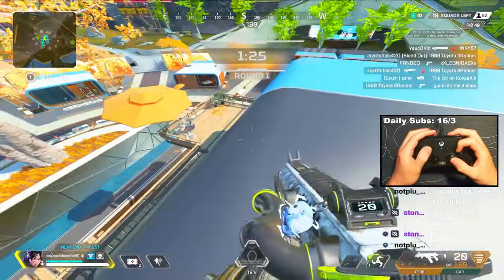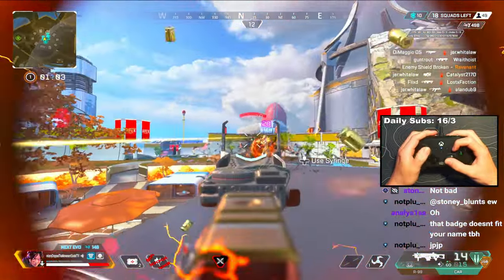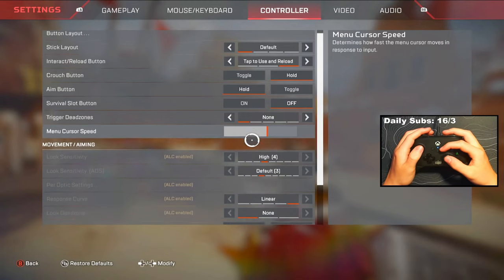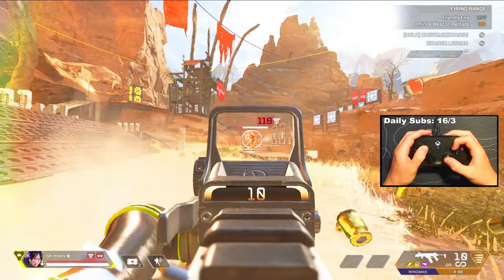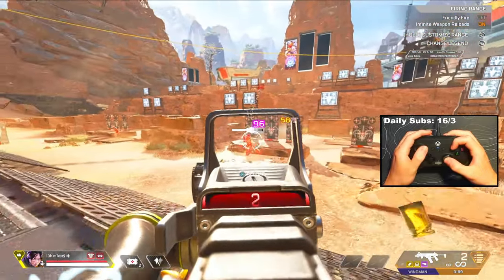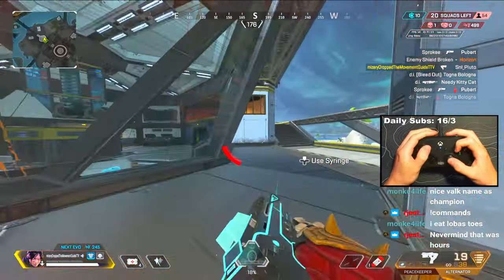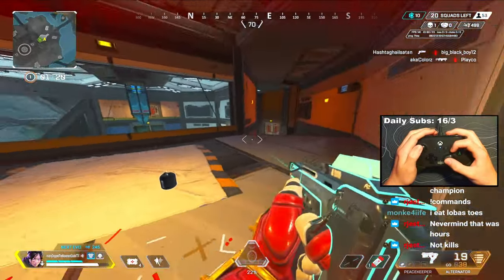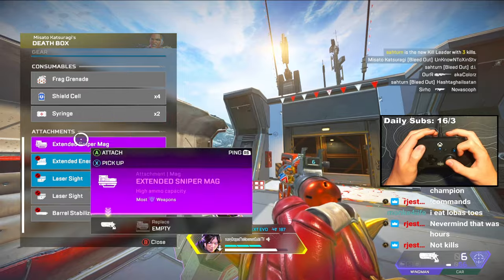This Secret ALC Setting Will INSTANTLY Improve Your Tracking In Apex...(PC & Console)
Controller Movement Prodigy shares TOP SECRET ALC setting that will Drastically improve your controller tracking!!